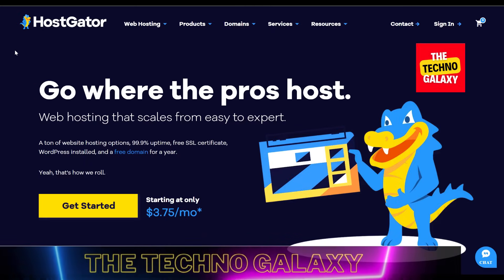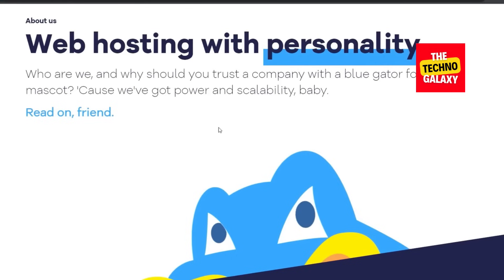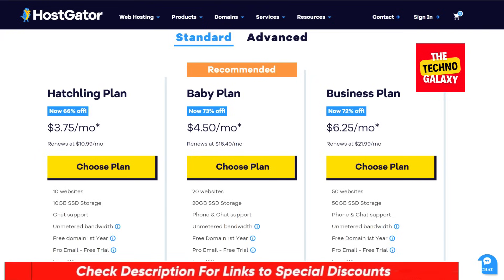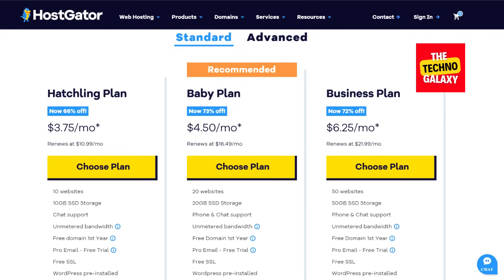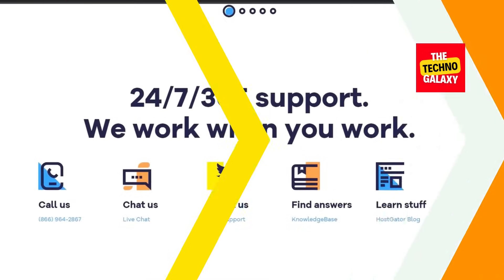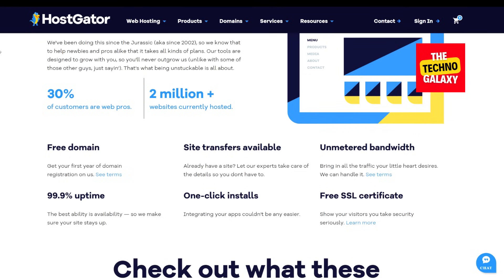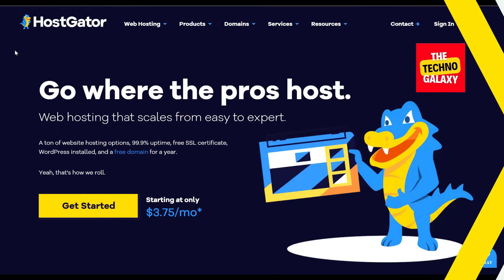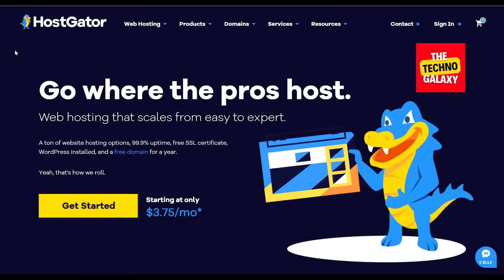HostGator Review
HostGator Review 2025 | HostGator Web Hosting Review | HostGator Hosting Review.

Welcome to TheTechnoGalaxy! In this video, we'll provide you with an in-depth review of HostGator, one of the leading web hosting providers in the industry. If you're considering HostGator for your website, this Hostgator review will help you make an informed decision.HostGator has been in the web hosting business for years, earning a reputation for its reliable services and robust hosting plans. In this HostGator review 2025, we'll explore the features, performance, and customer support to help you determine if HostGator is the right hosting provider for you.When it comes to web hosting, reliability is crucial. HostGator offers reliable hosting services with an impressive uptime guarantee. Throughout our testing, we found that HostGator consistently delivers excellent uptime, ensuring your website remains accessible to visitors.In terms of performance, HostGator provides fast loading speeds and efficient server response times. Whether you have a small blog or a large e-commerce site, HostGator's hosting infrastructure can handle your website's needs. With their optimized hosting plans, you can expect your website to perform at its best.HostGator offers a variety of hosting plans, including shared hosting, WordPress hosting, VPS hosting, and dedicated hosting. In this review, we'll focus on shared hosting and WordPress hosting, which are the most popular options for individuals and small businesses.HostGator's shared hosting plans are perfect for beginners and budget-conscious website owners. With its user-friendly control panel and one-click installation options, you can easily set up your website in no time. We'll delve into the features and limitations of shared hosting in this review.For WordPress users, HostGator provides specialized WordPress hosting plans designed to optimize your website's performance. From enhanced security measures to automatic updates, HostGator's WordPress hosting ensures a seamless experience for WordPress users.In this honest HostGator review, we'll discuss the pros and cons of their services, including their customer support. HostGator offers 24/7 customer support through various channels, including live chat, phone, and email. We'll evaluate their response times, knowledge, and overall support quality.

Is HostGator worth it? We'll provide an unbiased verdict based on our experience and research. We'll also address common questions such as whether HostGator is good, legit, and reliable. By the end of this review, you'll have a clear understanding of whether HostGator is the right hosting provider for your website.

We hope you have enjoyed watching our video, HostGator Review | HostGator Web Hosting Review | Is HostGator Worth It.

This means I might get paid when you purchase paid services through the links provided and I might be able to offer discounts when available. Not being sponsored allows me to keep my own opinions and provide reviews and tutorials without being biased. So, if you enjoyed my content, Please consider using my links. All of my opinions on this channel are always my own!

TTG1-HB6rFtqB96c